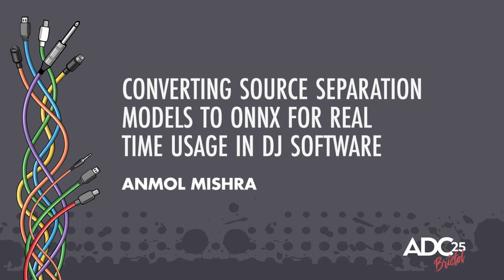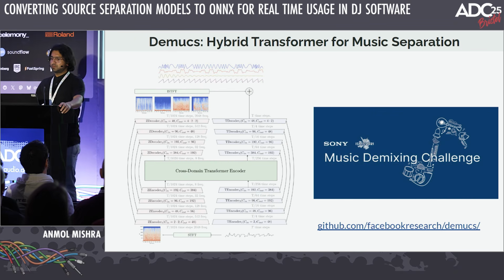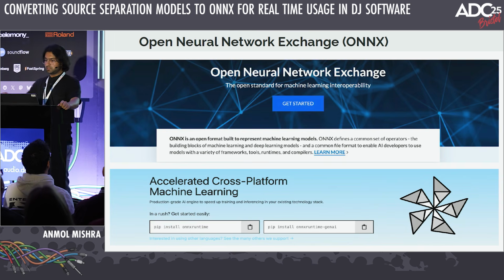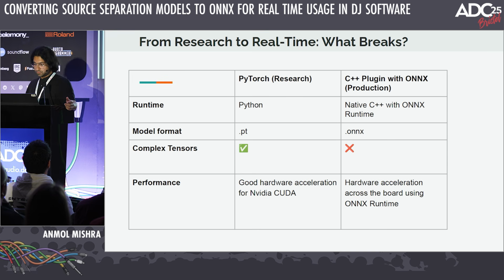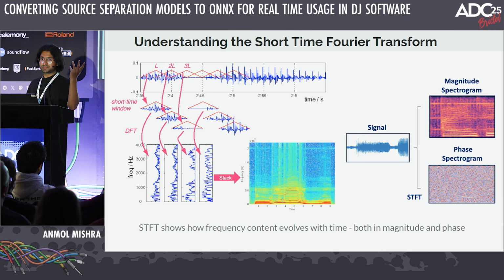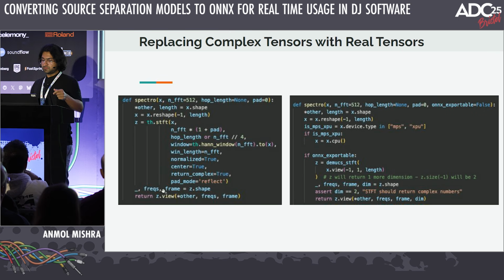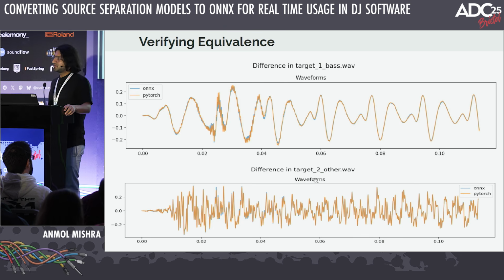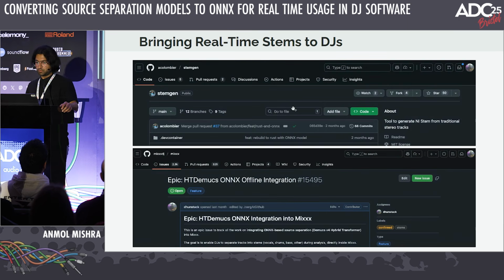Converting Source Separation Models to ONNX for Real Time Usage in DJ Software - Anmol Mishra - ADC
Converting Source Separation Models to ONNX for Real Time Usage in DJ Software - Anmol Mishra - ADC 2025

Demucs v4 is a state-of-the-art open-source music source separation model developed by Alexandre Défossez. While it provides exceptional quality in separating audio into stems, it is currently implemented in PyTorch and therefore cannot be used directly in C++ applications or run efficiently on hardware accelerators through ONNX Runtime. Exporting the model to ONNX allows developers to integrate stem separation directly into their platforms, opening up use cases like live stem manipulation, AI-assisted mixing, and educational visualization tools. Through this talk where I demonstrate exporting, deploying and evaluating the exported model, I want to provide a reference for further integration into audio applications.

Anmol Mishra

Anmol is a Research Assistant at the Music Technology Group (MTG) and a masters student at UPF Barcelona, working on expressive rhythms generation with flow based diffusion models. Previously he worked as a Machine Learning Research Engineer at Samsung’s Computer Vision Group in Seoul. Prior to that, he earned his Bachelors in Computer Science from IIT Bombay. He's been performing as a DJ at clubs and festivals in Seoul and Barcelona.

Special thanks to the ADC25 Team:

Sophie Carus
Derek Heimlich
Andrew Kirk
Bobby Lombardi
Tom Poole
Ralph Richbourg
Jim Roper
Jonathan Roper
Prashant Mishra